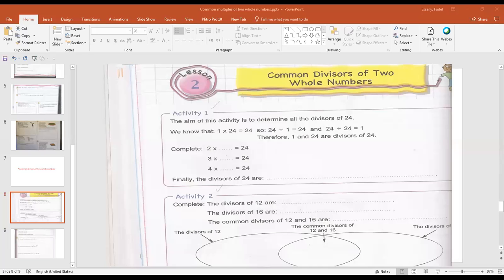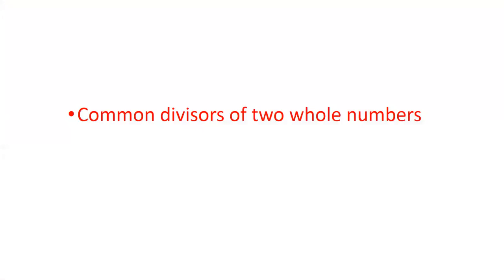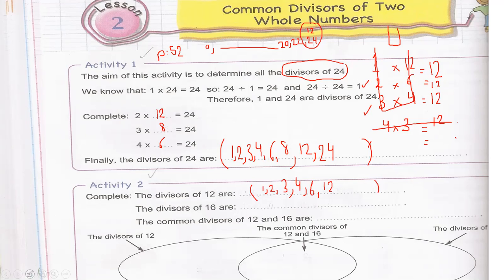divisors of 2 numbers